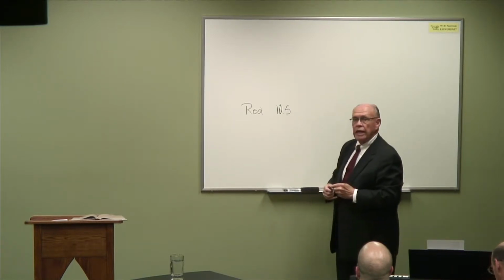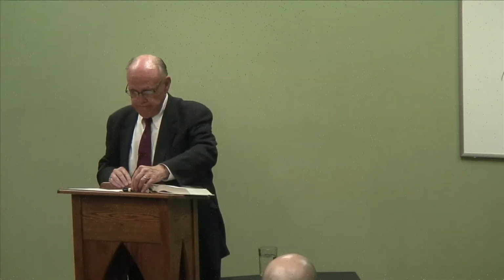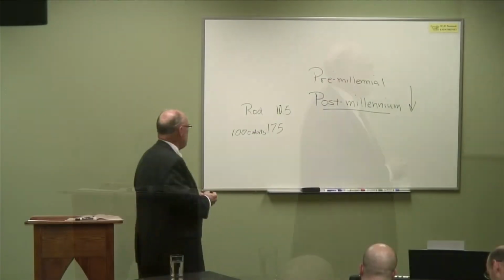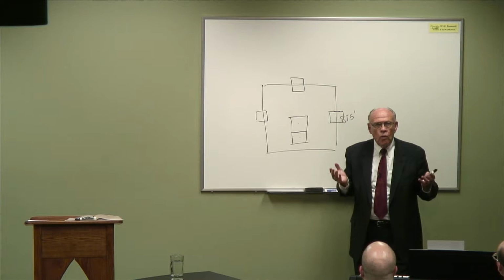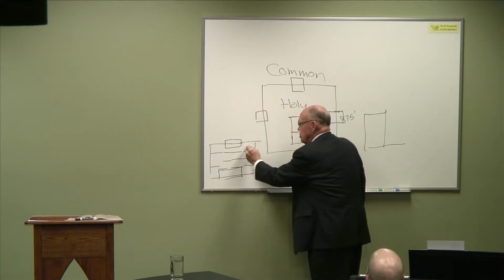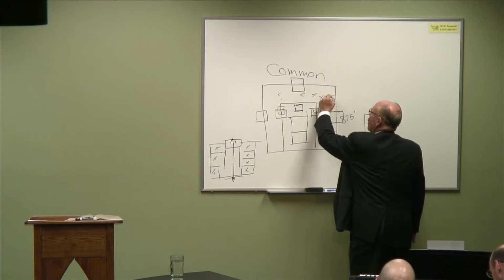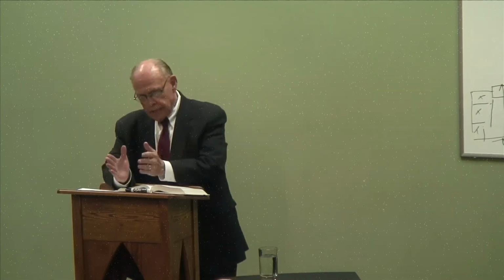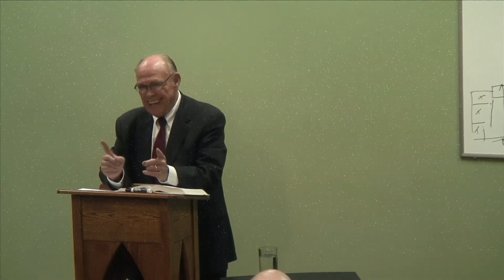22. Ezekiel 40-41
Dr. John Oswalt leads our 22nd session on Ezekiel, taking us through chapters 40-41.